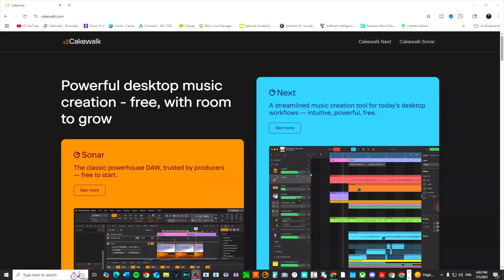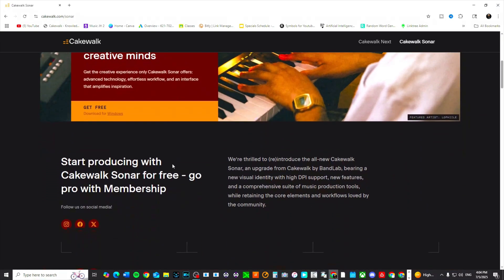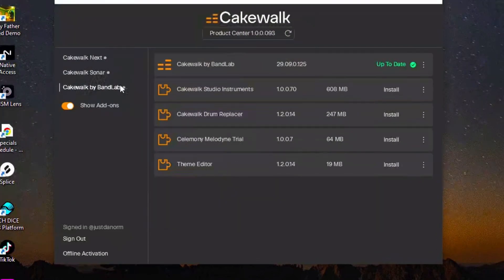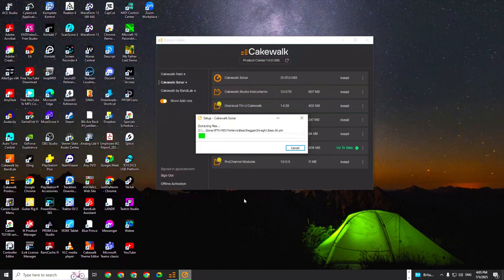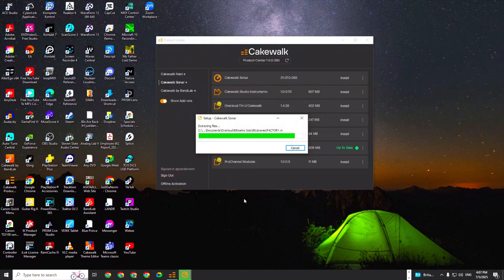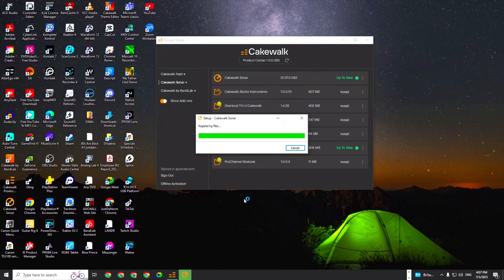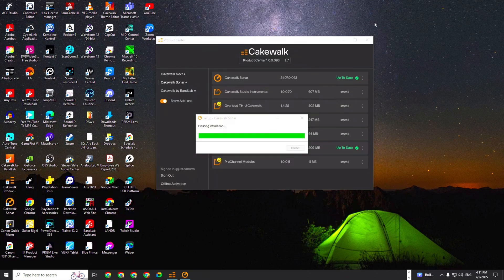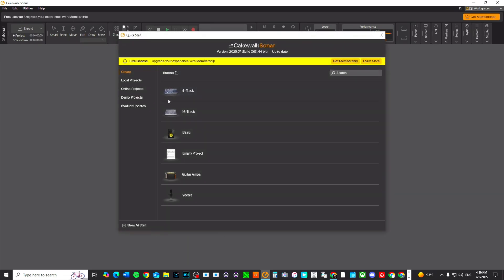How to Install Cakewalk Sonar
Learn how to install Cakewalk Sonar Free Tier for Windows.  Cakewalk Sonar recently released a free tier that is the perfect upgrade of the previouse Cakewalk by Bandlab.

✅ TOOLS & RESOURCES

🎙️ My Cakewalk by Bandlab Vocal Preset Template is now on sale!

🎙️ Mics I Recommend:
➔ Behringer XM1800S
➔ MXL 770 Condenser
➔ MXL R144 Ribbon Mic

🎛️ Audio Interfaces:
➔ Behringer UMC22
➔ Focusrite Scarlett 4i4
➔ Behringer U-Phoria UM2

🎹 MIDI Controllers:
➔ Nektar Impact LX25+